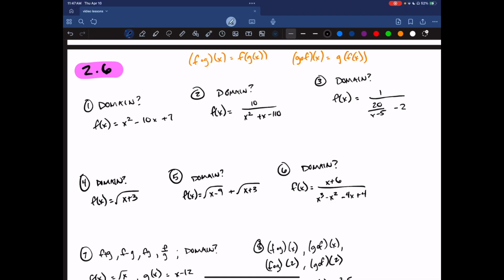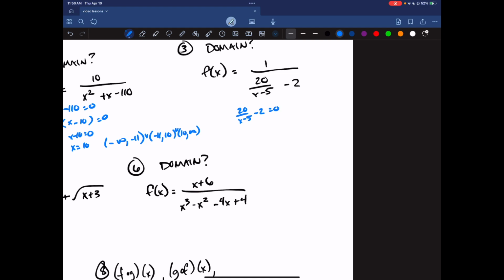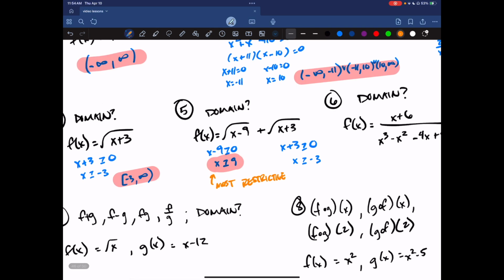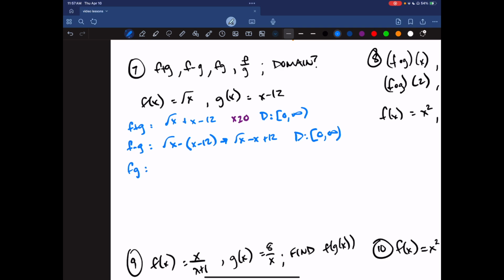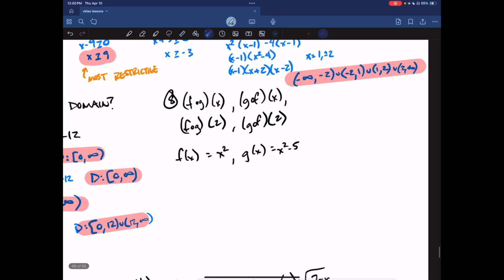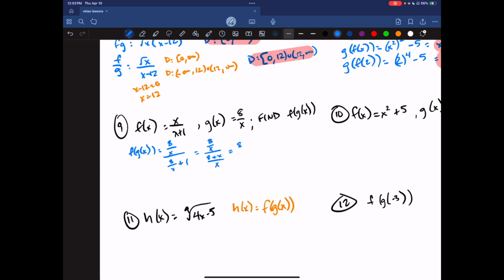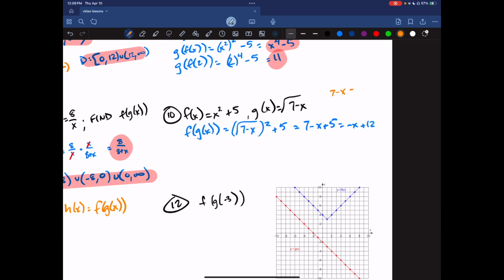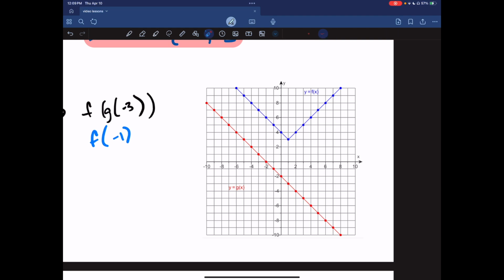2.6: Combinations of Functions; Composite Functions